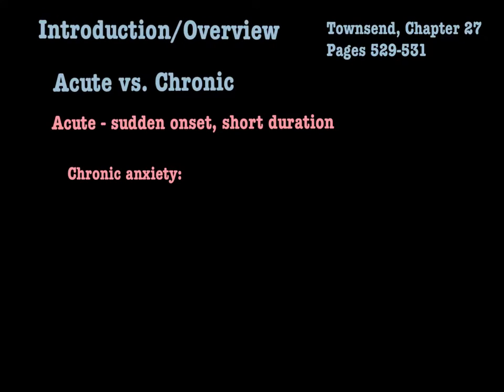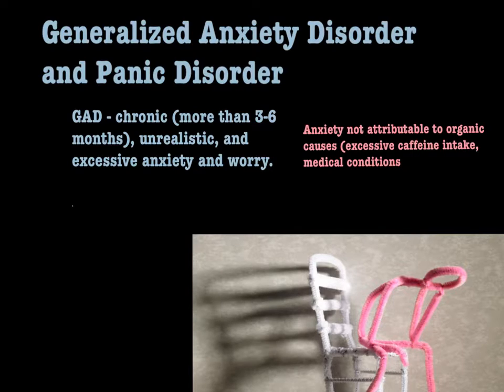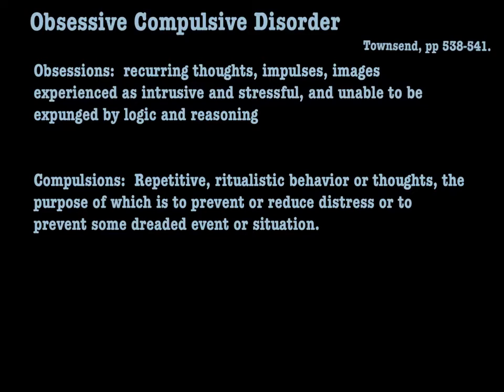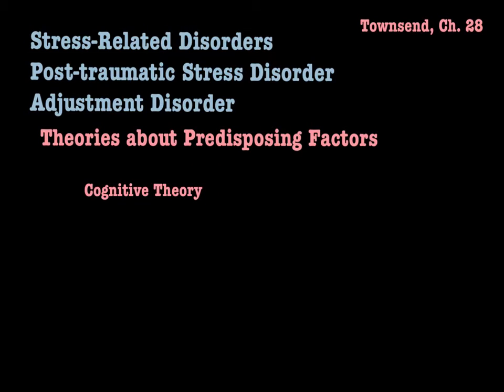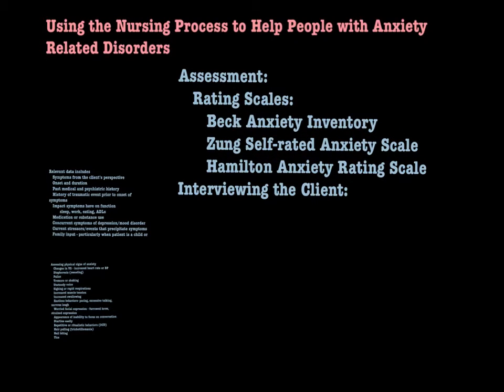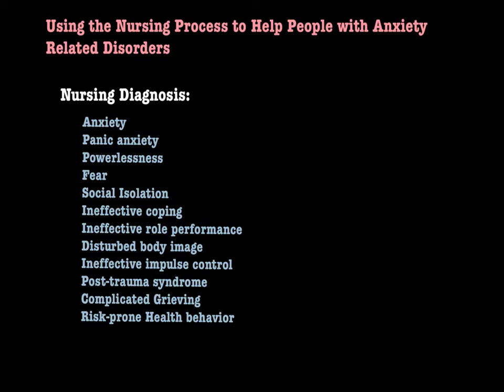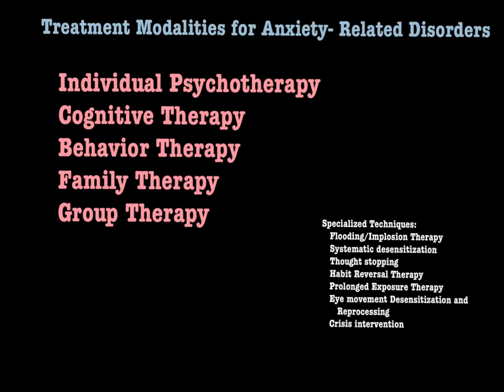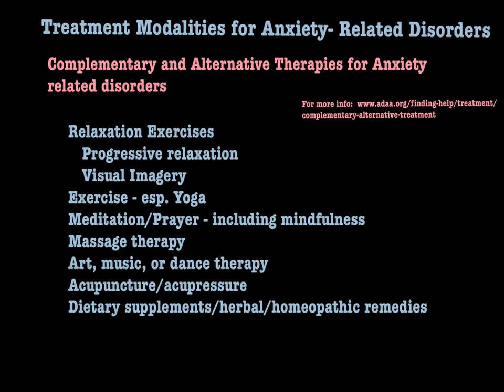NSG 133 Unit IV B Anxiety related disorders